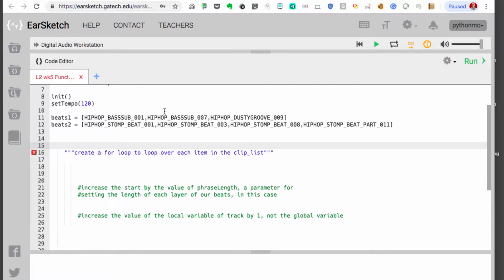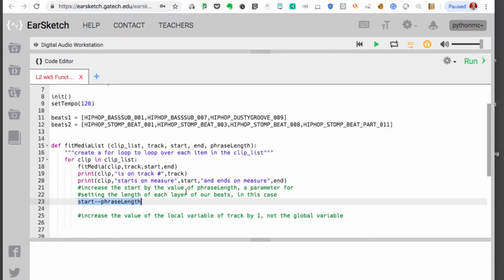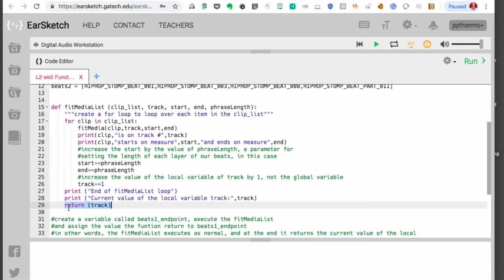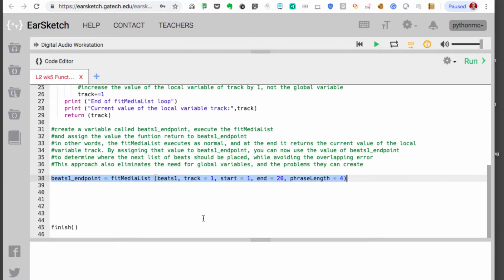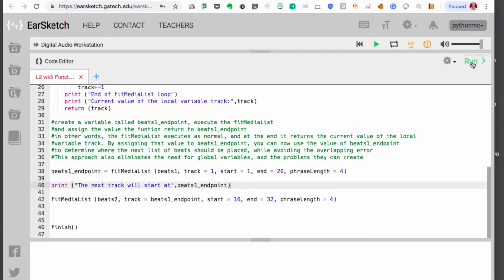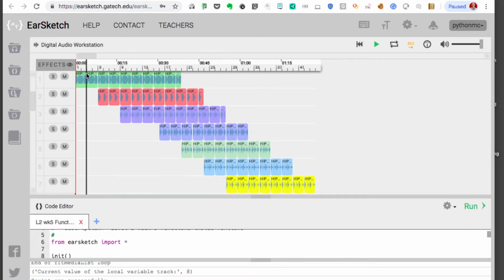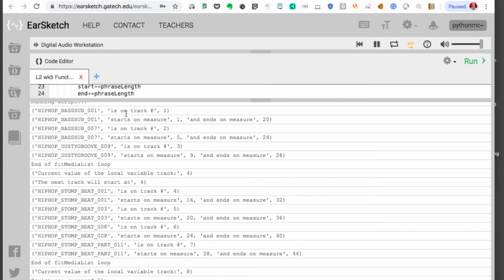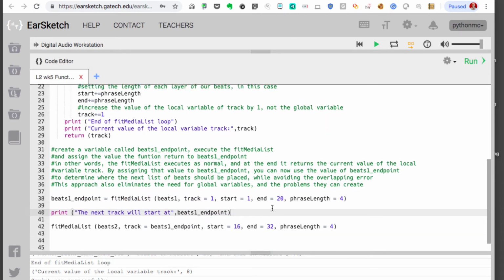Functions returning values in EarSketch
Now that you know something about functions returning values in Python, let's code some music tracks! We are going to start creating music tracks in EarSketch, dropping beats and remixing them using what we just learned about functions returning values.